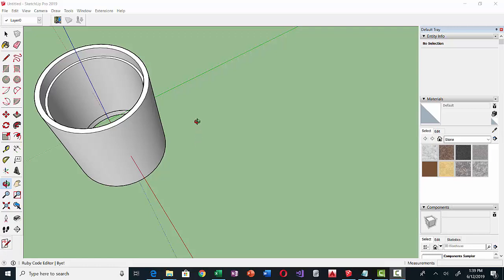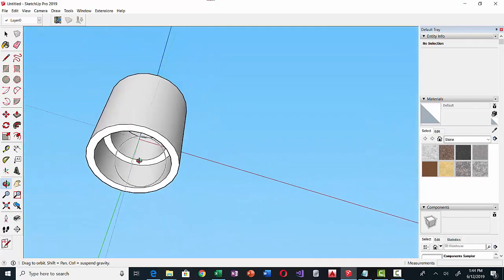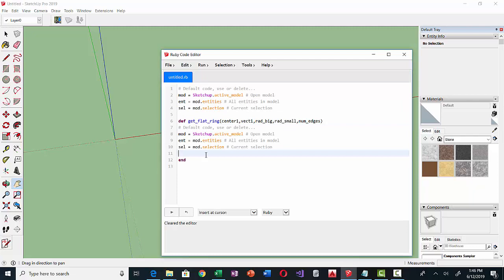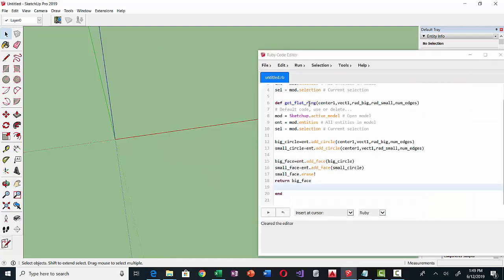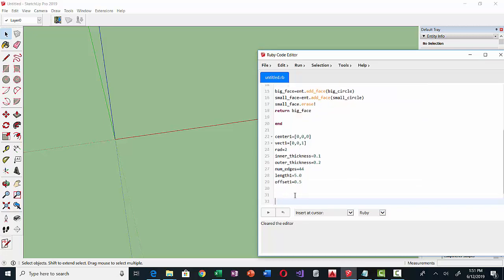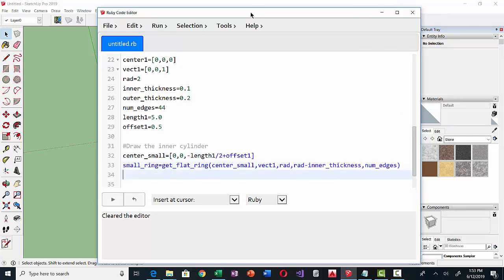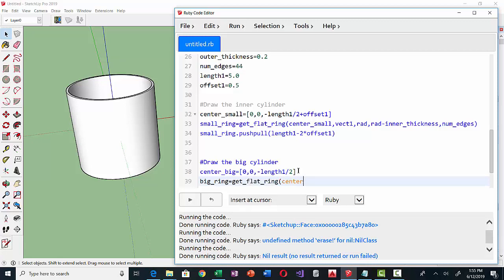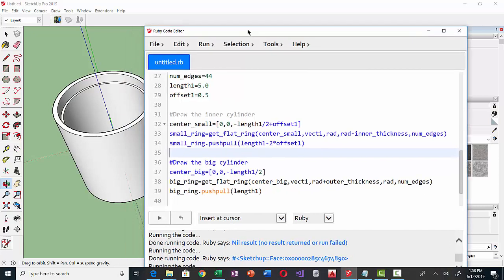Drawing a socket | Sketchup Coding